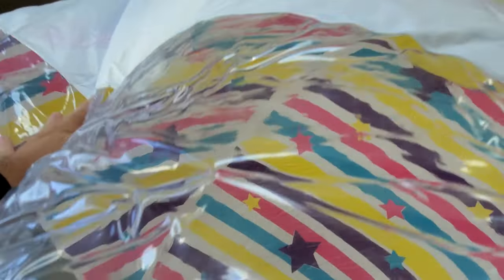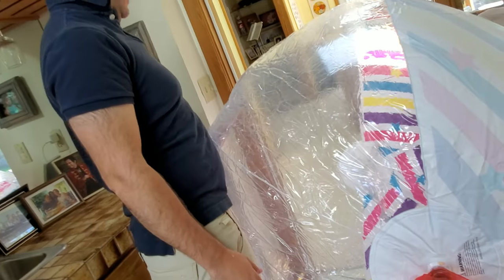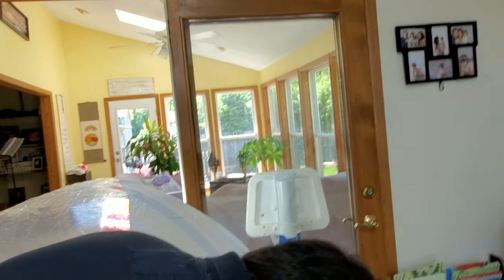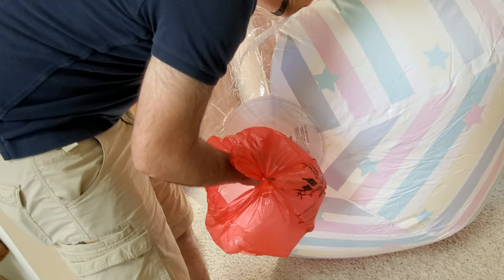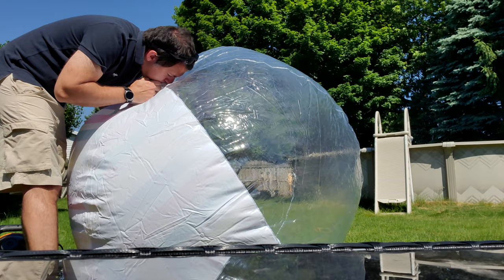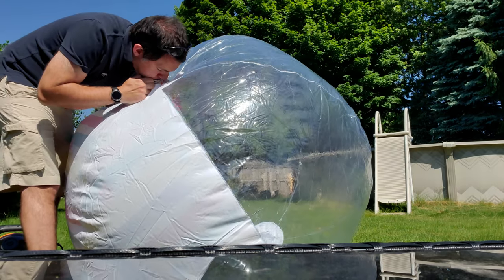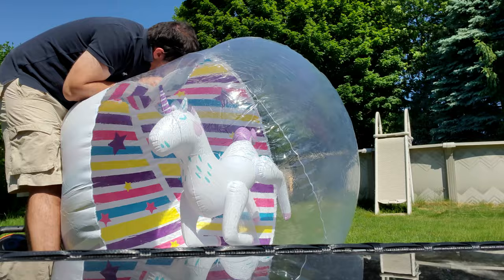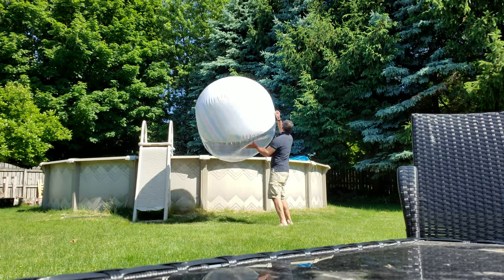How to Blow up big 5 ft Ball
0:00 blow up with leaf blower

0:19 and a plastic bag with no hole

only took about 4 min to blow it up to this point

0:52 make sure you blow it up outside

1:07 let the door decide how much air to let out

2:07 if you like torture blow it up some with your own lungs

2:29 a better idea to use a hair dyer unfortunately the one I was using wouldn't blow the cool air at all.

2:40 enjoy your large ball in the pool